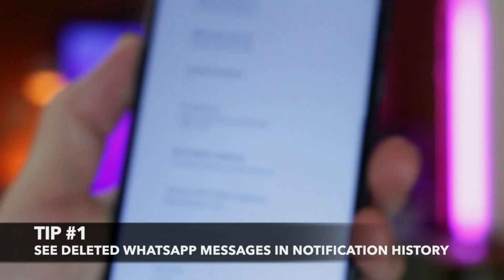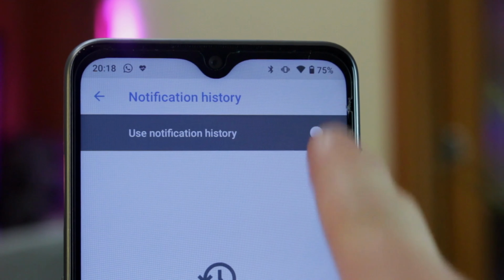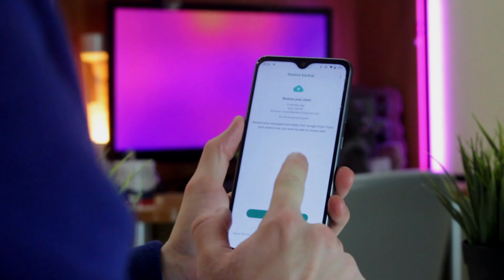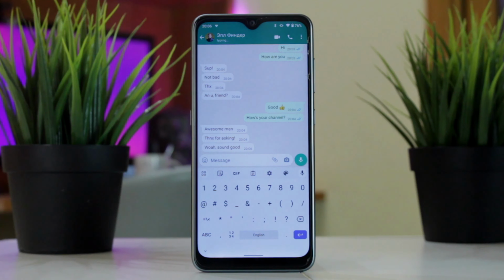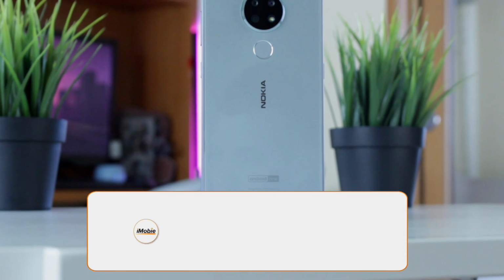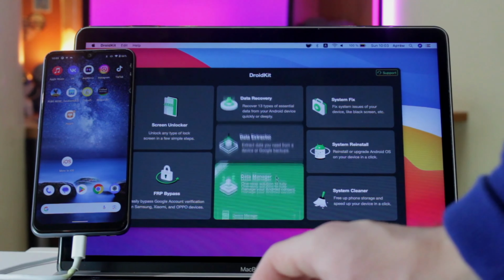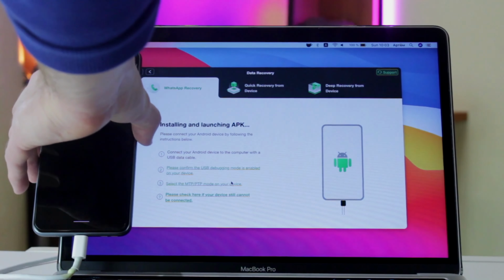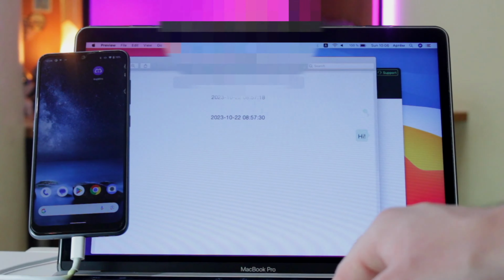[3 Ways] How to See Deleted WhatsApp Messages on Android 2023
Whether you deleted a message by mistake or are curious to know the contents of the message deleted by the sender on WhatsApp, this video is for you! We have discussed several ways to see deleted WhatsApp messages on Android.

Have you ever received a notification on WhatsApp, only to find that the message has mysteriously disappeared before you had a chance to read it? Or perhaps you've accidentally deleted an important conversation, and now you're desperate to retrieve those precious words. But fear not! This video will provide 3 workable solutions for you, please don't miss it.
00:00 Intro
00:28 Tip 1. See Deleted Messages on WhatsApp by Notification History
01:00 Tip 2. Restore WhatsApp from Google Drive to Android
01:37 Tip 3. Recover Deleted WhatsApp Messages without Backup Android